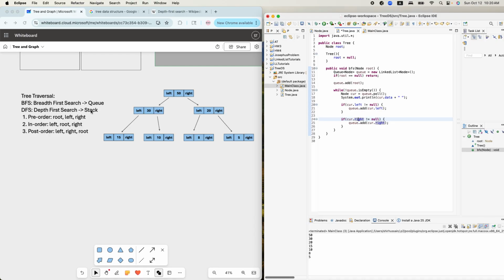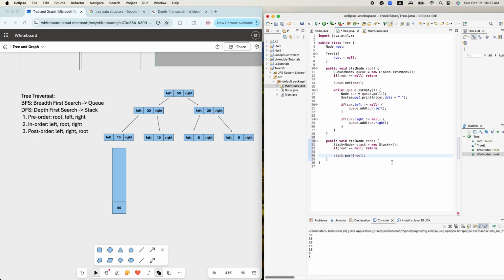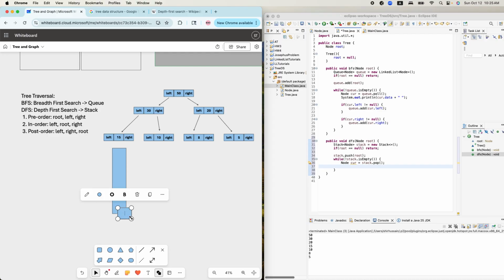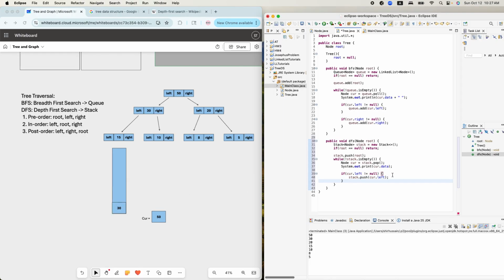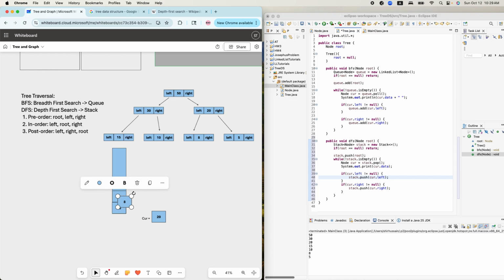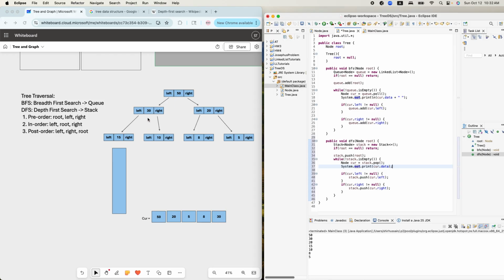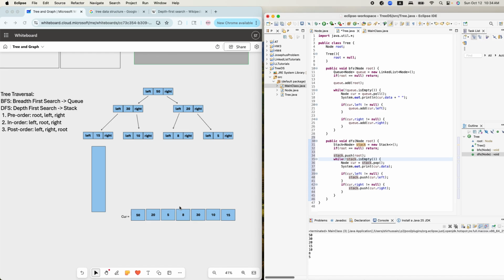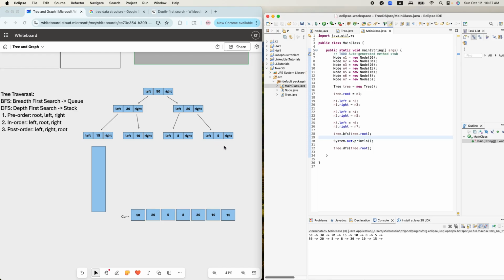12 DFS Tree p1